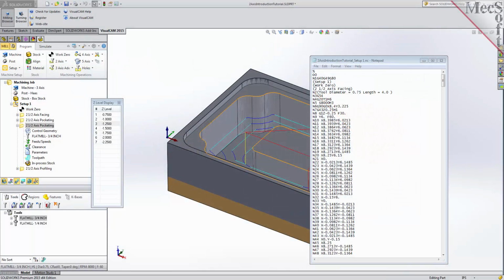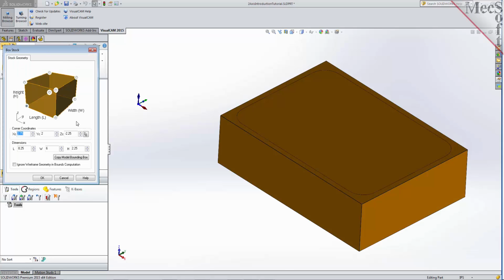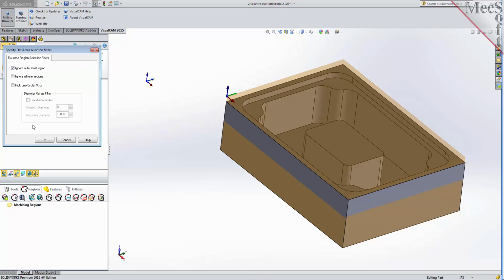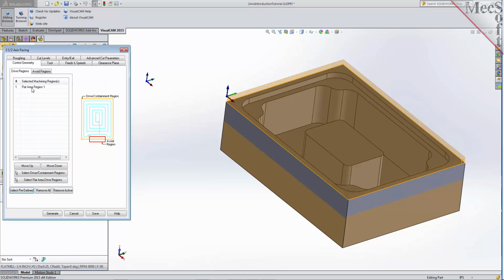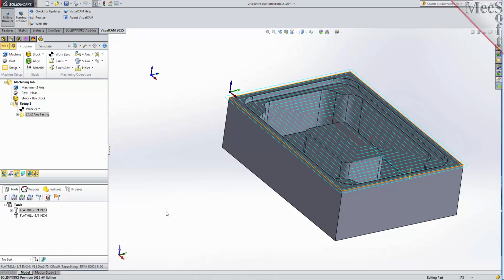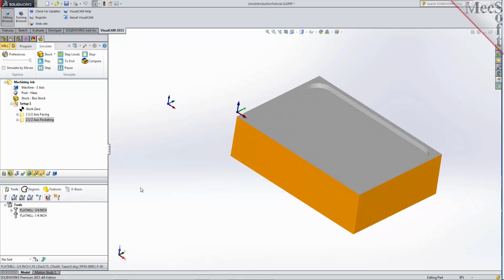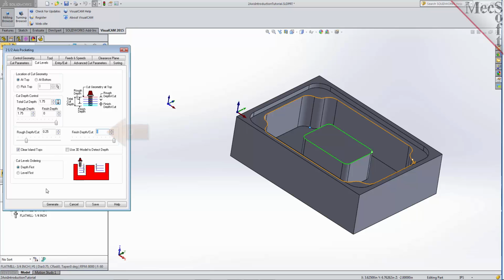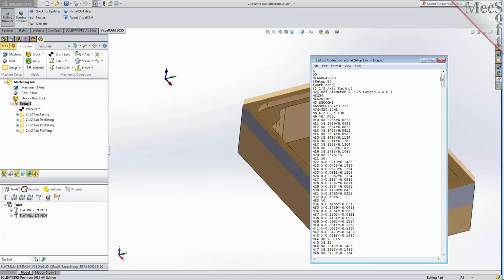VisualCAM4SW 2015 2 Axis Introduction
Introduction to 2 Axis Machining in VisualCAM 2015 for SOLIDWORKS